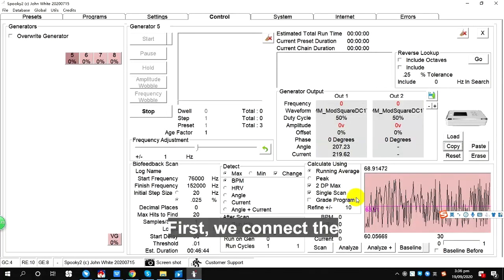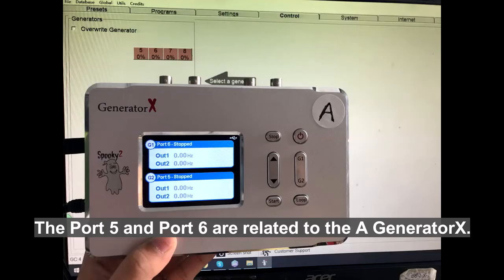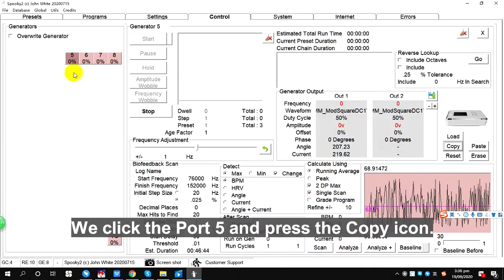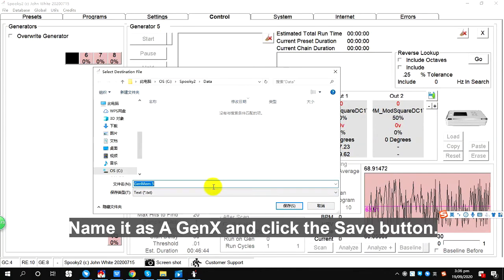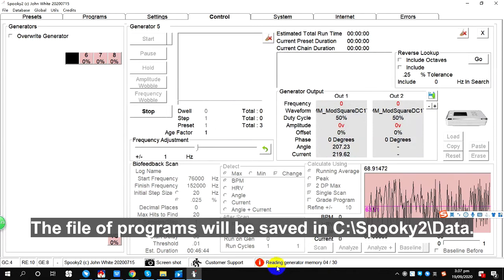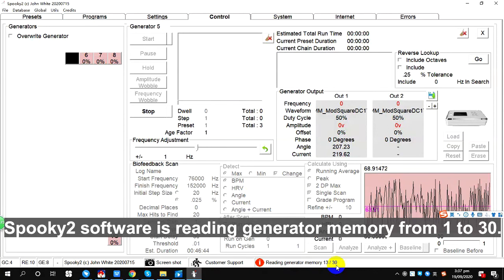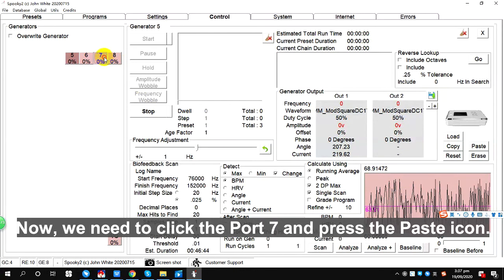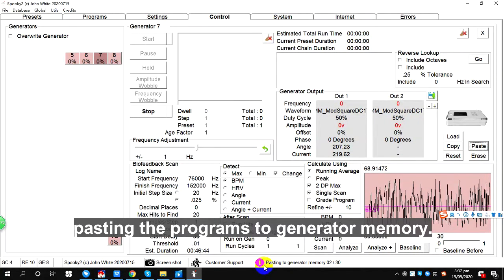How to Copy One GenX's program to Another GenX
Hello everyone, this video will show you How to Copy One GenX's program to Another GenX.

There are 5 good programs in A GeneratorX and we would like to copy them to B GeneratorX.

First, we connect the two Spooky2 GeneratorXs to our computer. Turn on the power, and start the Spooky2 software.

On the Control tab, there are 4 port buttons. The Port 5 and Port 6 are related to the A GeneratorX. And the B GeneratorX is Port 7 and Port 8.

We click the Port 5 and press the Copy icon. Name it as A GenX and click the Save button. The file of programs will be saved in C:\Spooky2\Data.

Spooky2 software is reading generator memory from 1 to 30.

Now, we need to click the Port 7 and press the Paste icon. Choose the file: A GenX and click Open. Spooky2 software is pasting the programs to generator memory.

When it finishes, we unplug the USB cable of B GeneratorX, and click the G1 or G2 button to check whether programs are saved successfully.